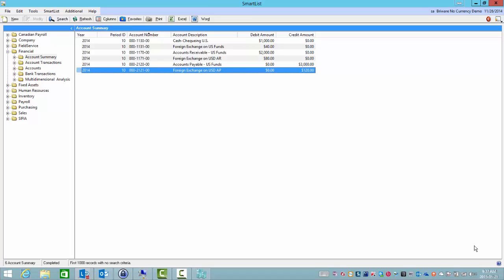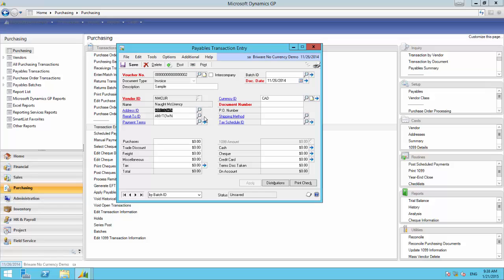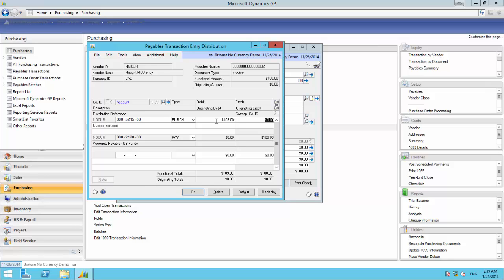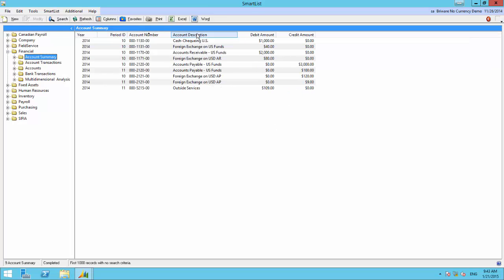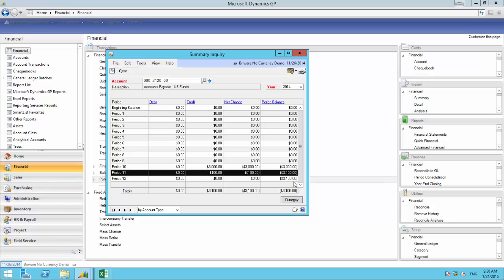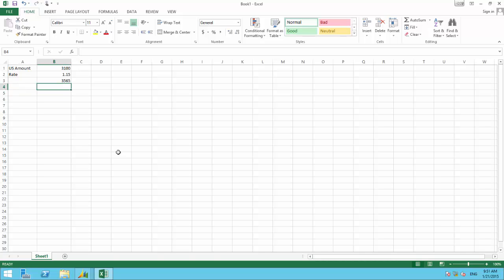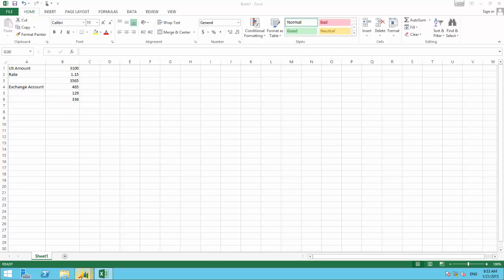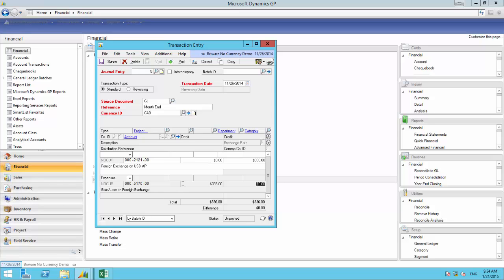Manually accounting for Multicurrency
In this video, we review how you would capture foreign currency amounts when Multicurrency has not been implemented.